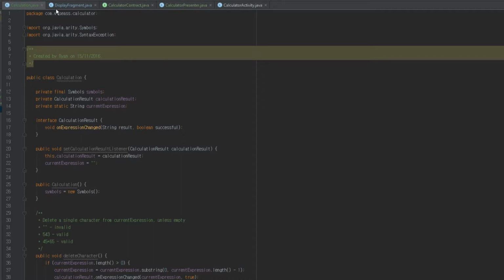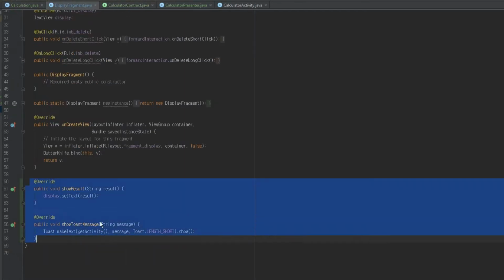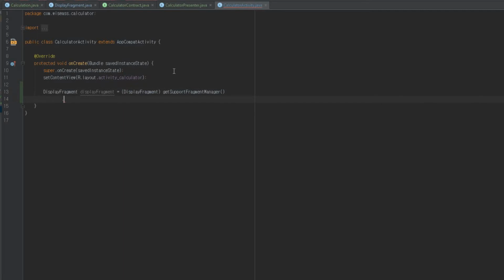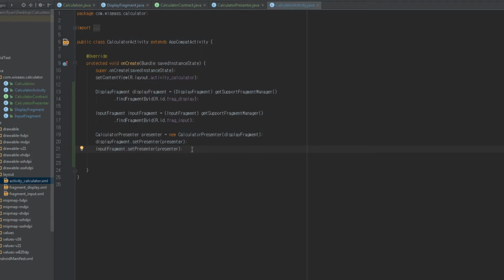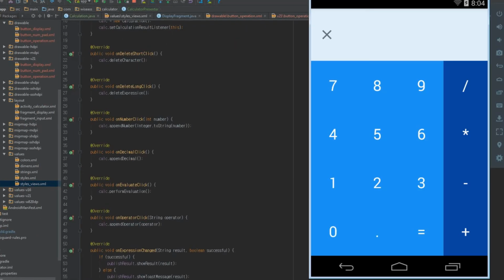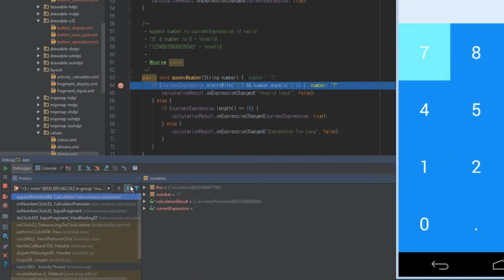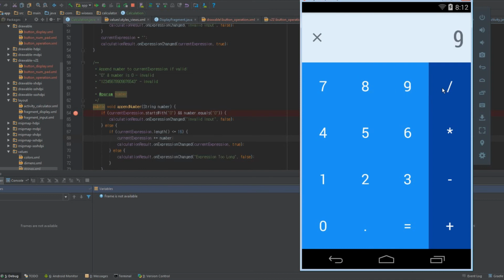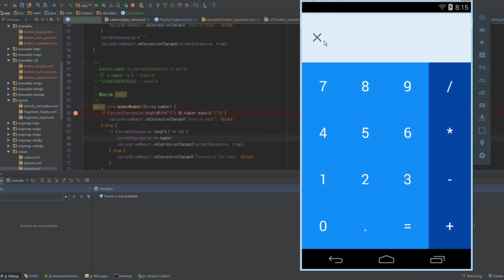Beginner Android Tutorial | 2.4 Type Comments, Debugging, Wrap Up | Calculator | 2016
In this lesson, I talk about some strategies for type comments which can help you write the methods themselves. We'll also finish off the project, which involves me walking you through fixing all of the errors which I made during the course of the tutorial!

Social:
Hit me up on Bookface: